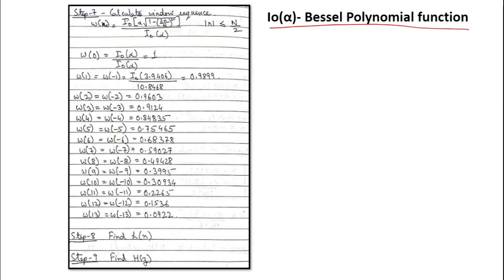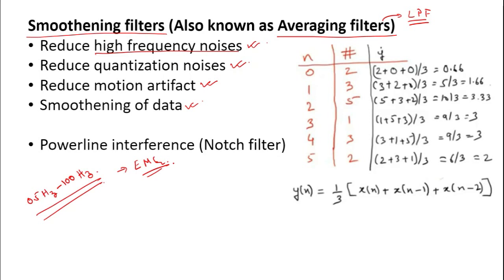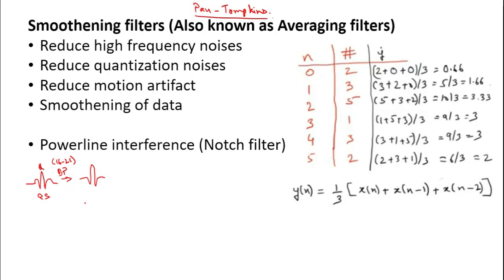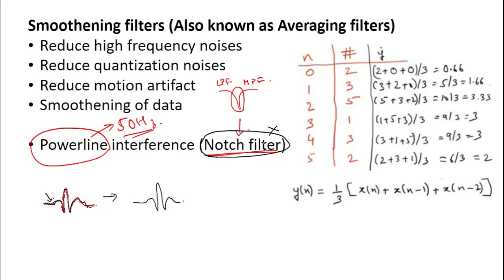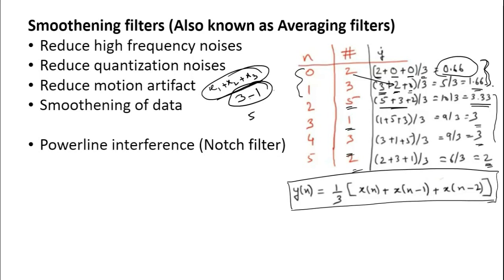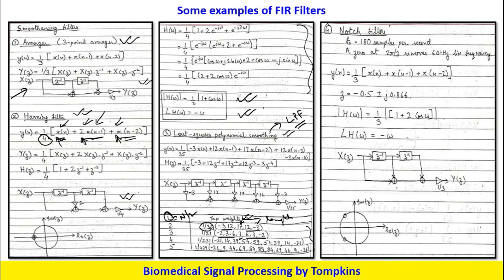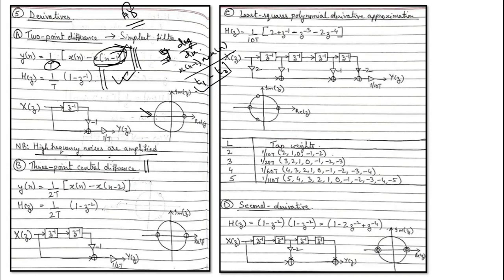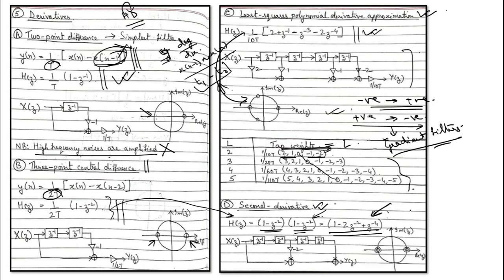Lecture 22: Design of an FIR Filter using Smoothening Filters